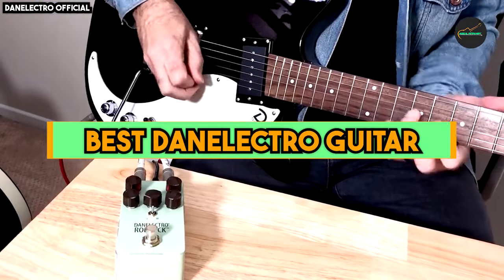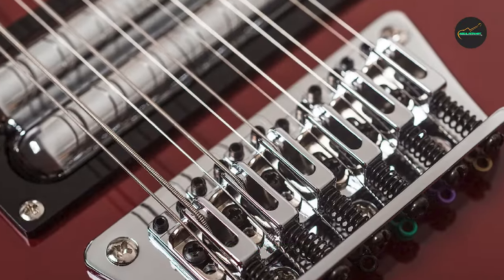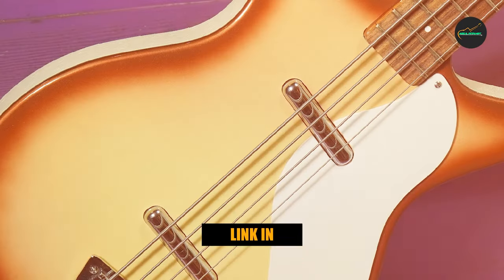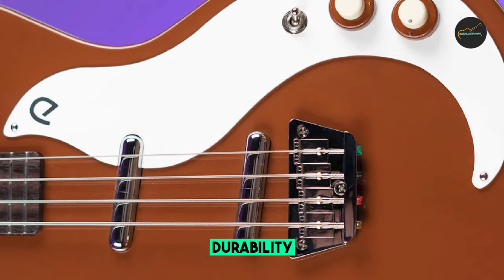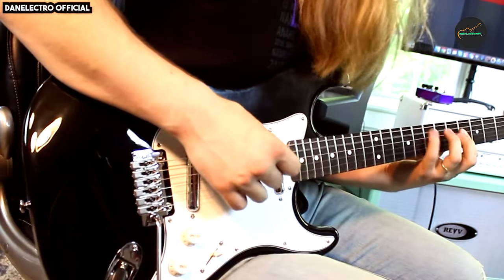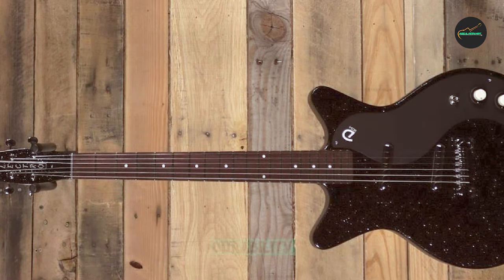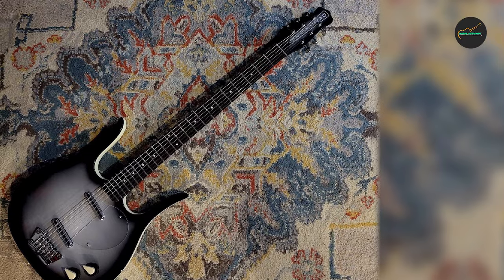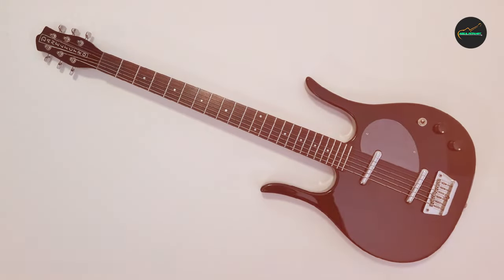Best Danelectro Guitar in 2024: Find the Right Axe for Your Sound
Links Get From Here:

1 . Danelectro 59X12 12-string Semi-hollowbody

2 . Danelectro '59DC Long Scale Bass Guitar

3 . Danelectro '59 Triple Divine Electric Guitar

4 . Danelectro Blackout 59 Electric Guitar

5 . Danelectro Longhorn Baritone Electric Guitar